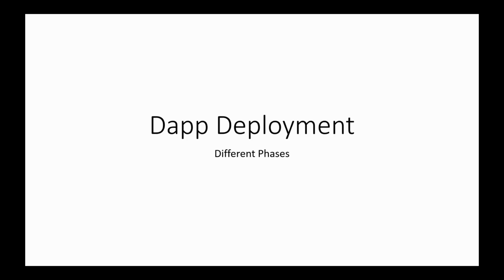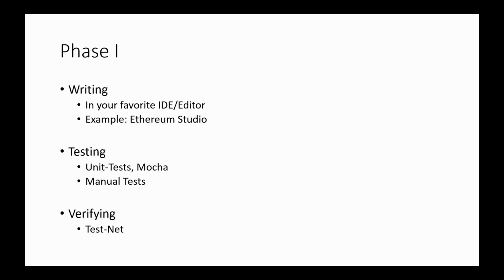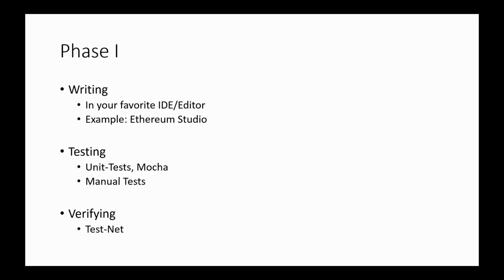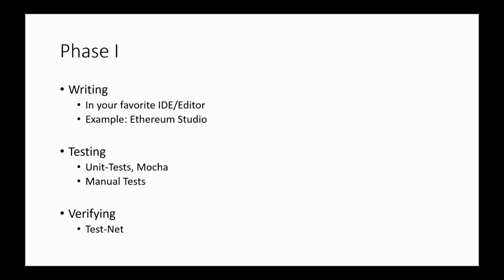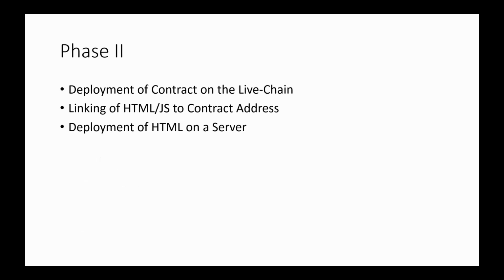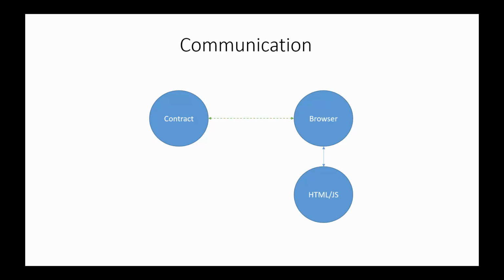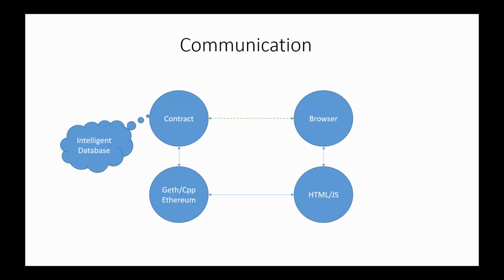Ethereum Course - s3l7 - It’s Time To Understand The Different Phases Of Contract Deployment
Whatever your motivation to start on your journey with developing decentralised Blockchain apps, you’ve come to the right place to get started on it.

Become A Decentralised App Developer
### Course ###